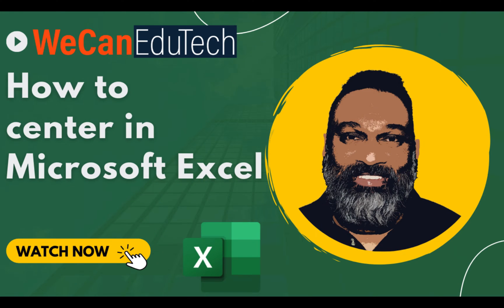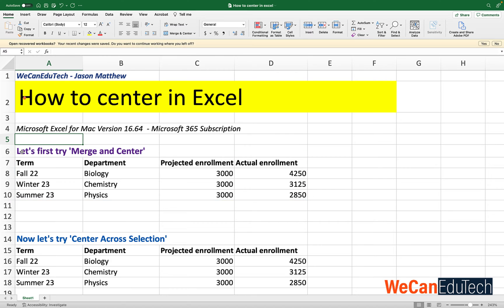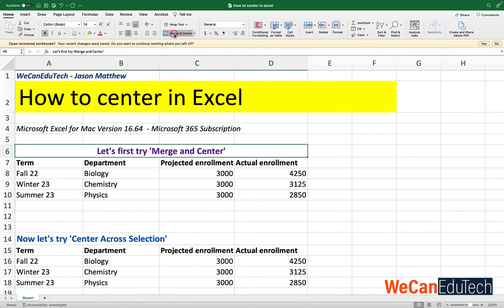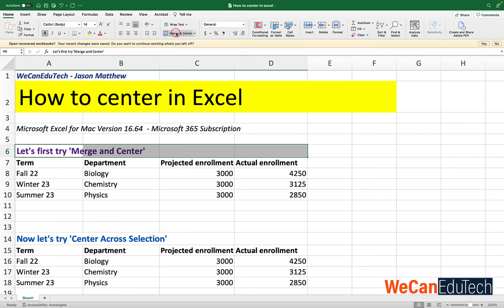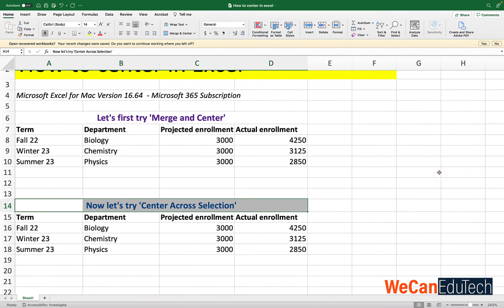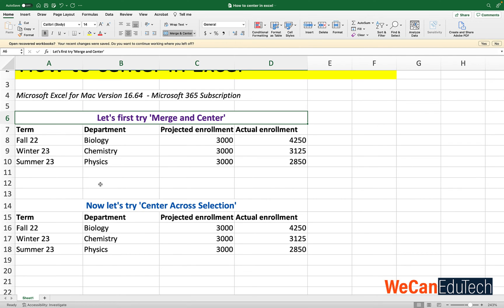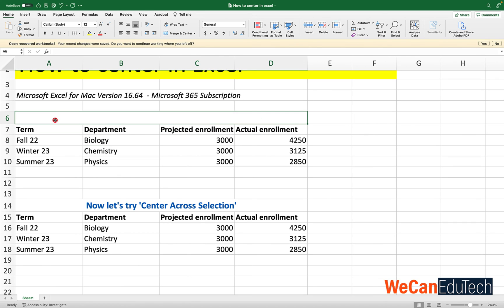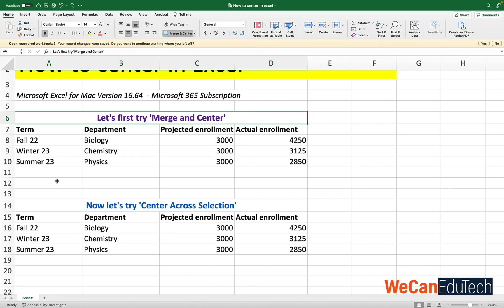How to center in Excel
We will first use the ‘Merge and Center’ feature in Excel. Discuss some of the challenges that come with centering this way in Excel. And finally, we will look at a better option to center that is not as well known - ‘Center Across Selection’.

Timestamps
00:00 Intro
00:44 Merge and Center
02:14 Undo Merge and Center
02:37 Center Across Selection
04:06 Challenges with Merge and Center